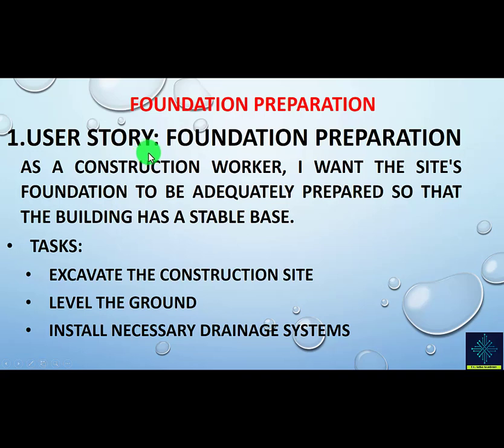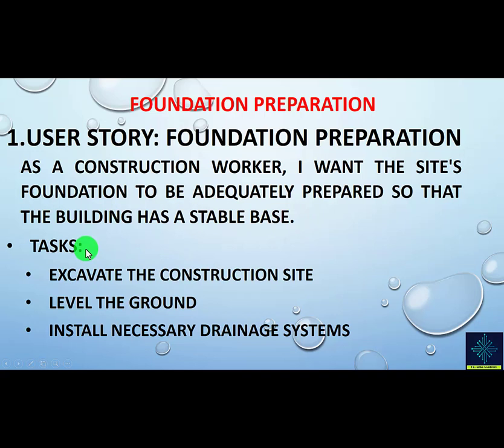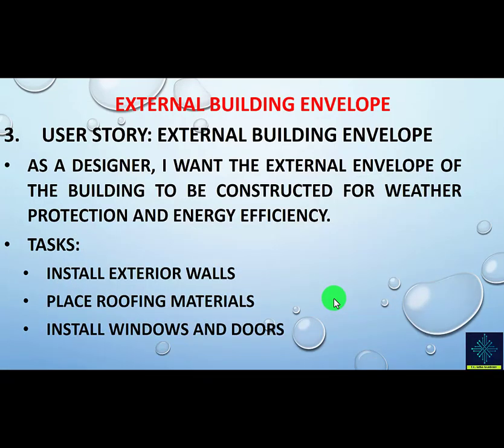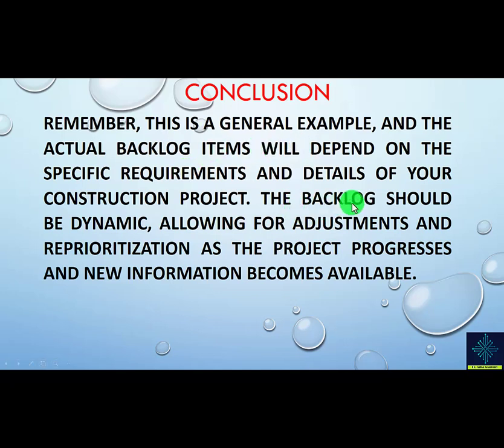Product Backlog for a construction project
00:00 Introduction and Overview 📚

02:06 Definition and Importance of Project Backlog 📝💼

04:01 Project Backlog for Construction Projects 🏗️

06:02 Backlog Adaptation for Construction Projects 🔄

08:05 Tailoring Backlog to Project Requirements 📋

11:05 Examples of User Stories in a Backlog for Construction Projects 🏗️📝

17:12 Importance of Backlog in Aligning Stakeholder Expectations 🎯

20:22 Customization of Backlog Items 📝💡

23:27 Dynamic Nature of Backlog for Agile Methodologies 🔄💪

25:33 Importance of Flexibility in Agile Project Management ⚙️💡

29:15 Conclusion and Invitation for Feedback 👥✉️